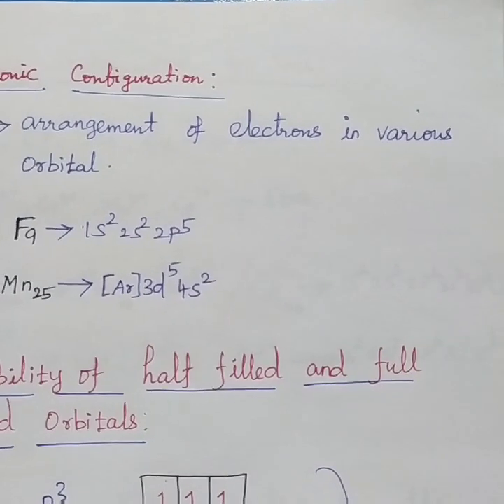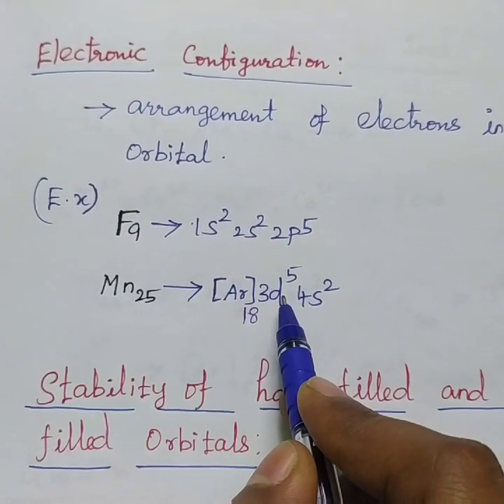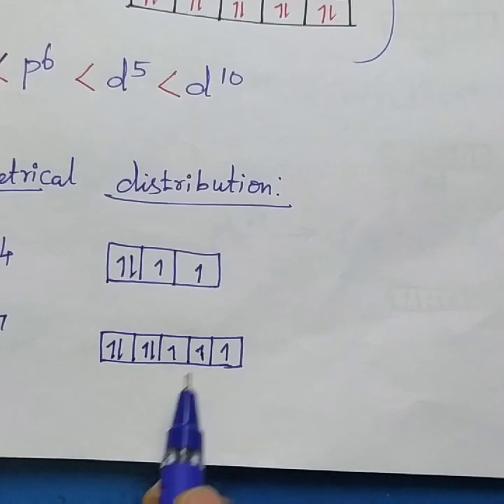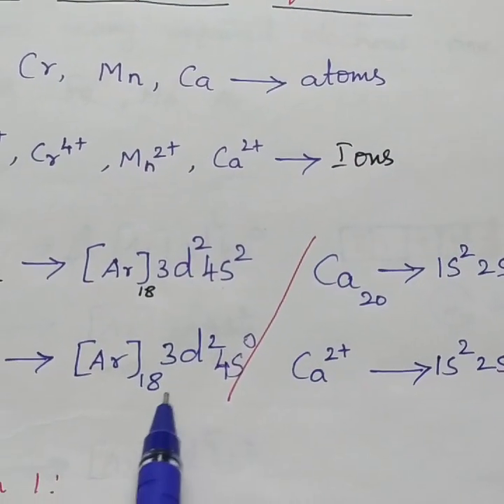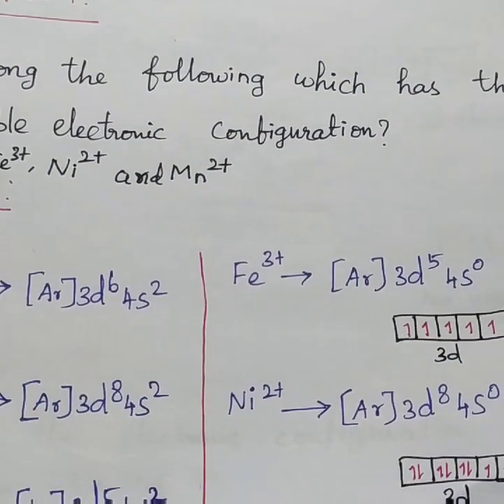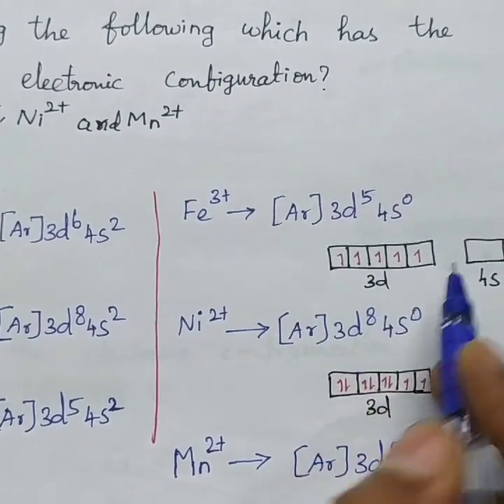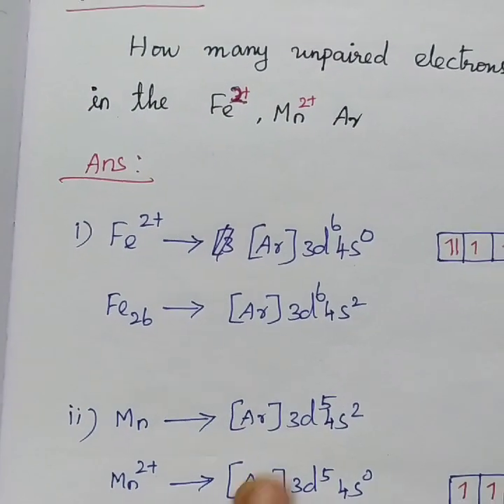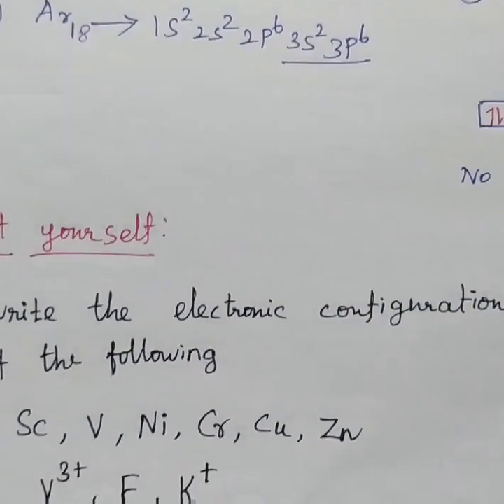Electronic Configuration - stability of atoms and ions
11th -matriculation chemistry